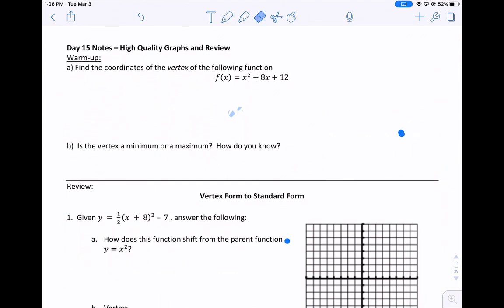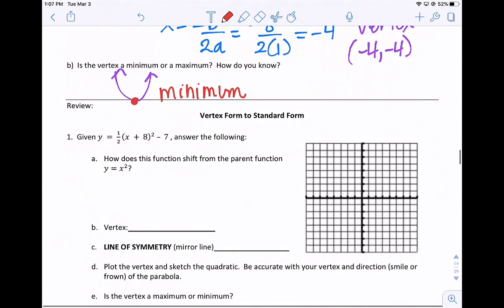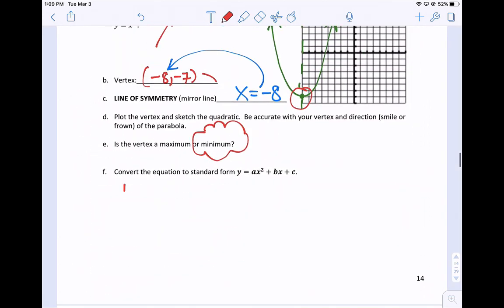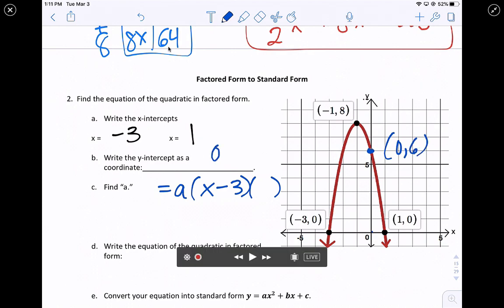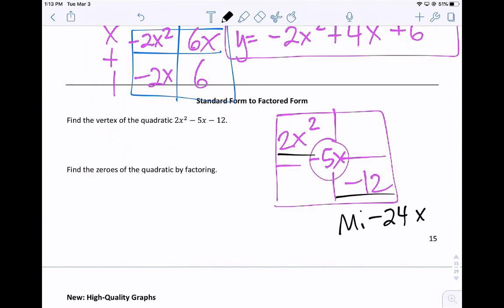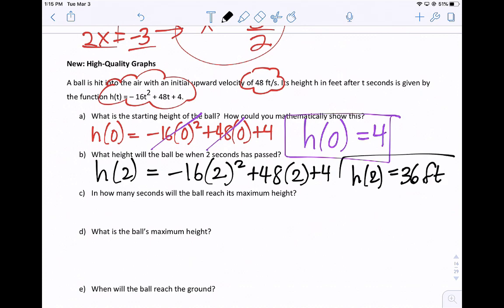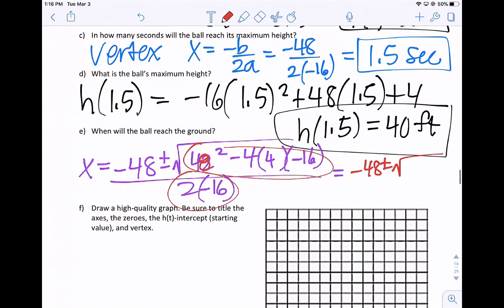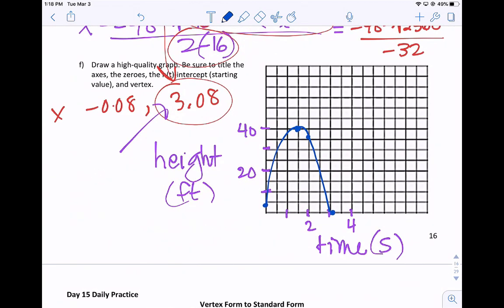D15 Review and High Quality Graphs